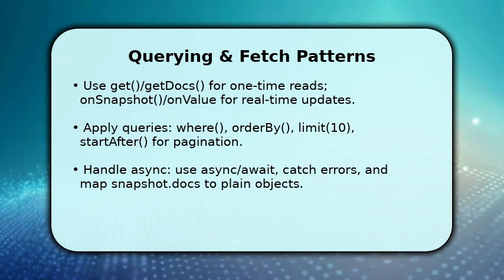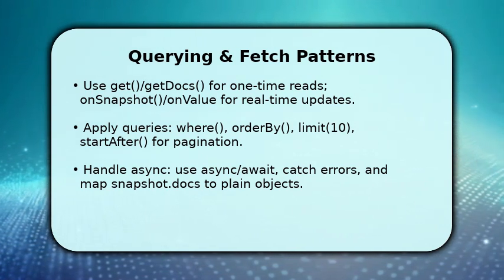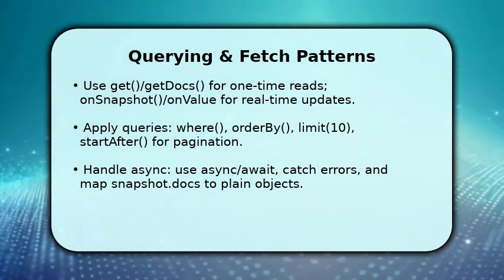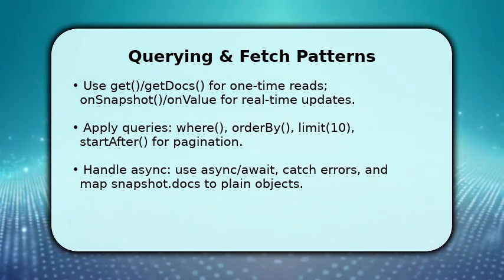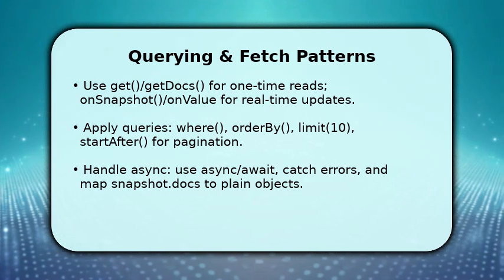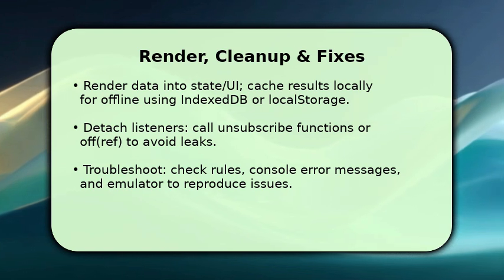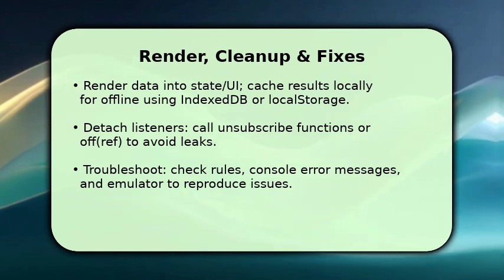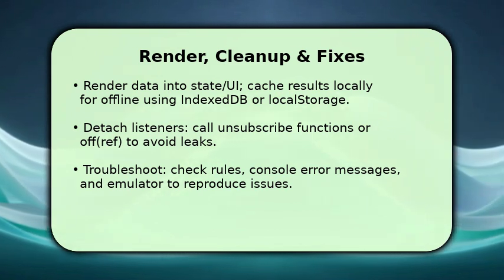How to Get Data from Firebase - Easy Guide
Dive into the world of Firebase and learn how to extract data efficiently. This step-by-step guide simplifies complex processes, making it accessible for developers at all levels.

Firebase, extract data from Firebase, guide on getting data from Firebase, Easy Guide, data retrieval in Firebase, using Firestore queries, set up a query with Cloud Firestore, understand the structure of your database, how to read documents using JavaScript, best practices for fetching data